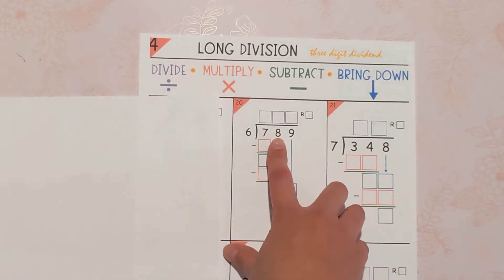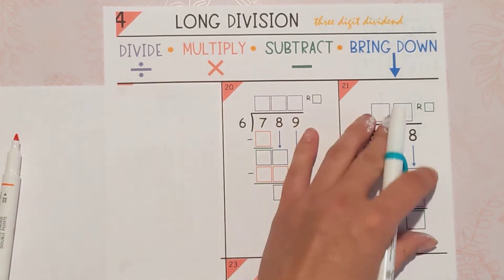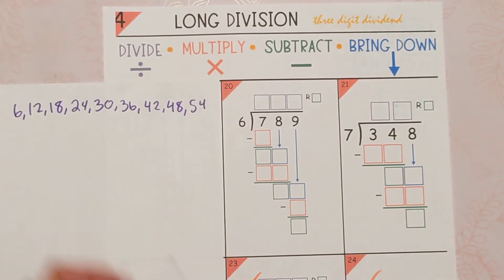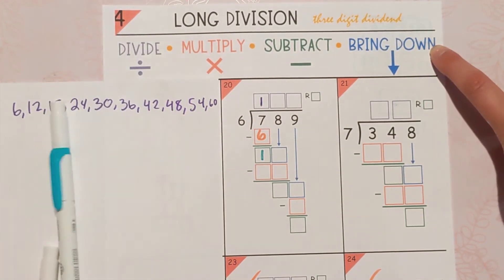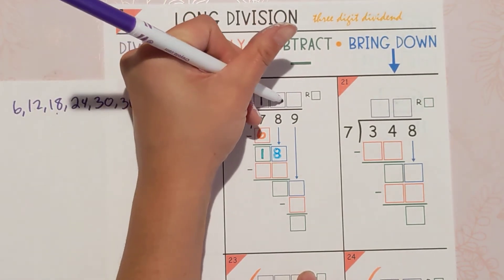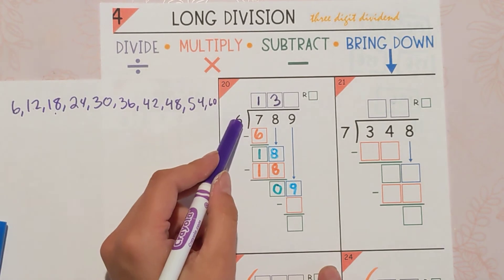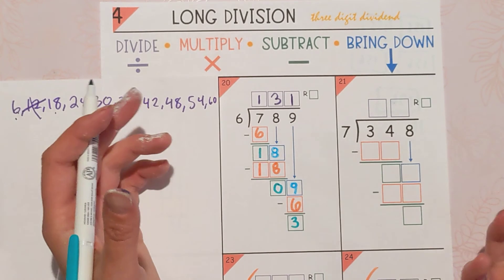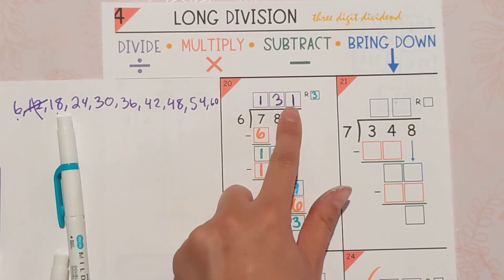#20 How to do Long Division Standard Algorithm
Learn how to do long division with remainders! in this video we divide 3 digits by one digit, using the standard algorithm with the 4 steps: Divide, Subtract, Multiply, Bring Down. This long division question has a three digit dividend, divided by a 1 digit divisor, with a remainder.

Watch the whole playlist and follow along to get confident with your long division!

But don't worry if you don't have this slideshow or the worksheets; grab a piece of paper or a whiteboard and just give it a try! The more you practice the easier it gets.

This video is part of a playlist that has 36 practice questions. Click the link to go to the playlist and watch them all!

Get even more practice! I have another google slides activity with 30 questions. The slides have boxes for you to fill out and you can follow along with a playlist. Here's the activity:

Follow along with the playlist and you can practice all 30 questions, which include long division problems with remainders, and 3 and 4 digit dividends.

Long division Google slideshow with fill in boxes, follow along with the videos!

 the 4 steps: Divide, Subtract, Multiply, Bring Down. This long division question has a three digit dividend, divided by a 1 digit divisor, with no remainder. Watch the whole playlist and follow along to get confident with your long division!